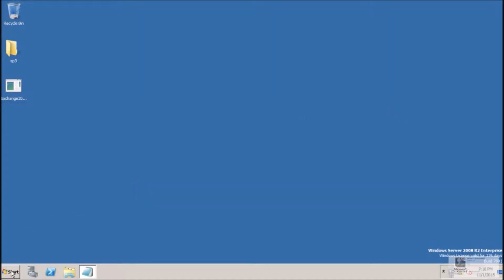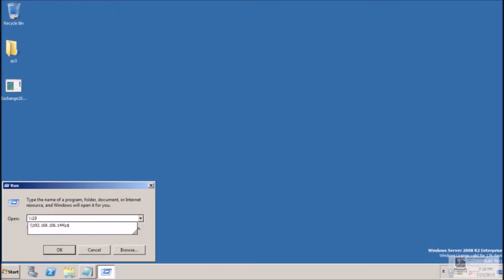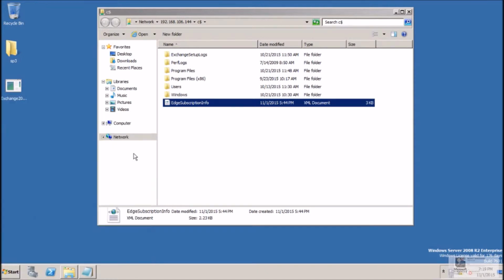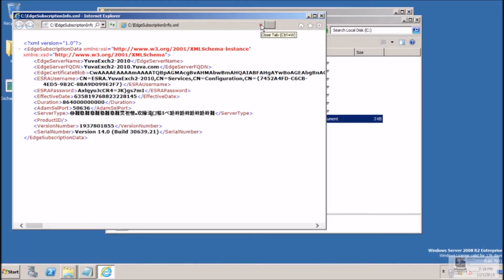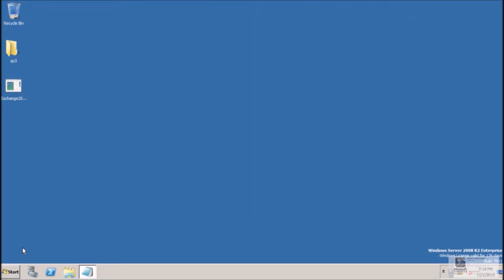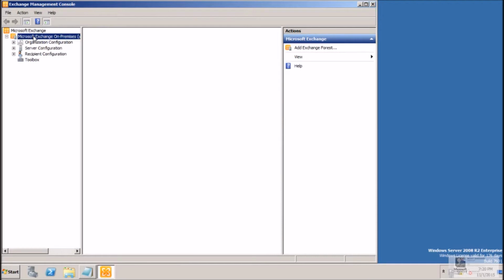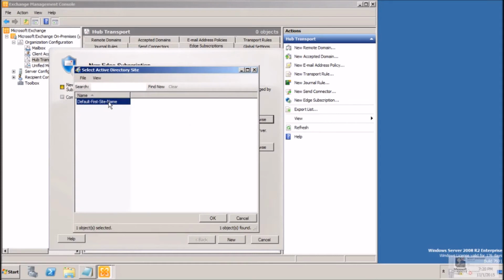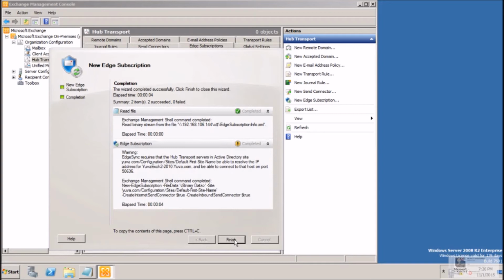Subscribing the Edge Transport Server to the Exchange Organization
To use the Exchange Management Console to import the Edge Subscription file
1. Copy the Edge Subscription file from the Edge Transport server to the Hub Transport server where you will perform this procedure.
2. Open the Exchange Management Console. Expand Organization Configuration, select Hub Transport, and then in the result pane, click the Edge Subscriptions tab.
3. In the action pane, click New Edge Subscription. The New Edge Subscription Wizard starts.
4. On the New Edge Subscription page, in the Active Directory Site: drop-down list, select an Active Directory site.
5. On the New Edge Subscription page, click Browse. Locate the Edge Subscription file to import. Select the file, and then click Open.
6. On the New Edge Subscription page, click New.
7. On the Completion page, click Finish.